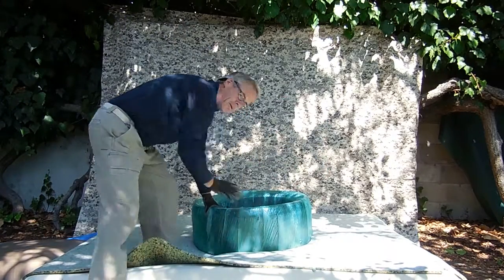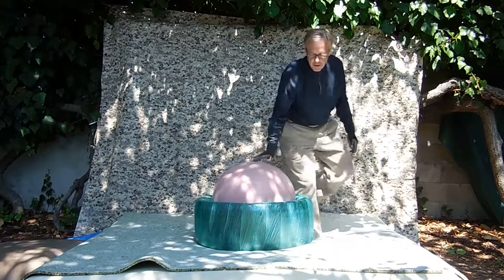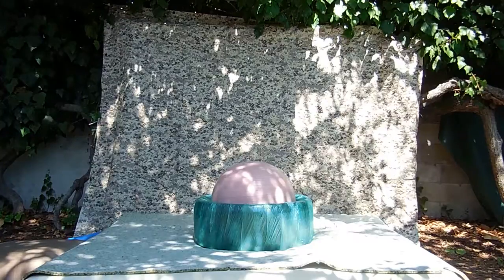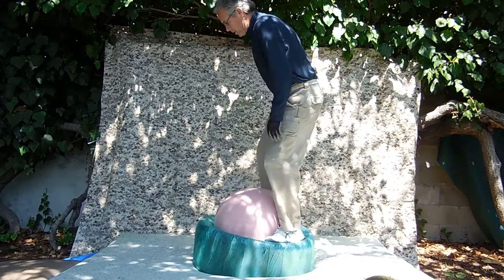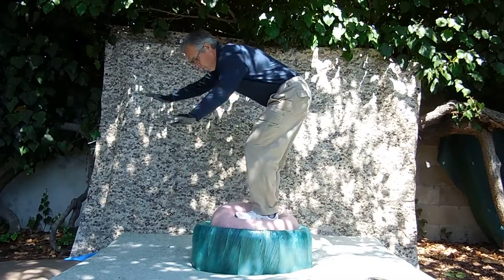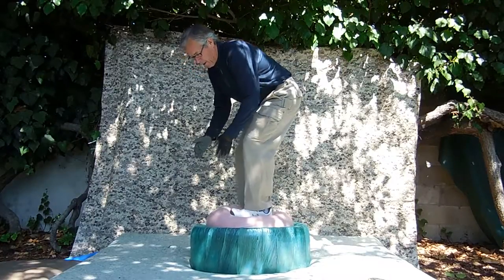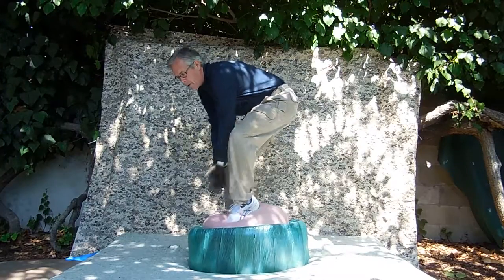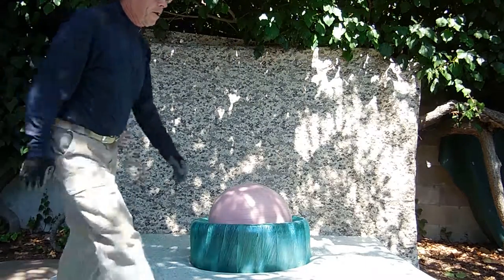How To Surf The World: WOW! Crosstraining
Here's how to interact and benefit to the max and get free of transmigration.
VIDEO DESCRIPTION: